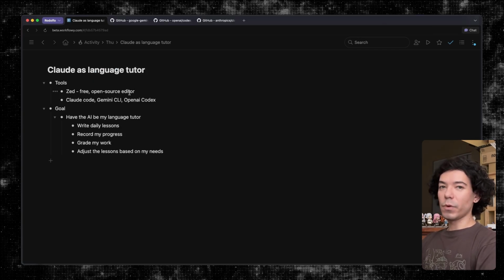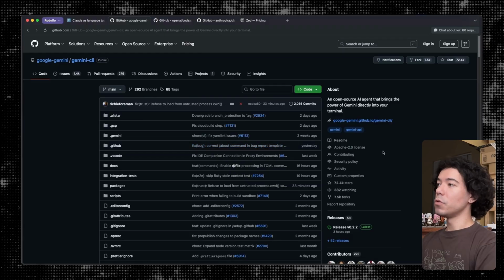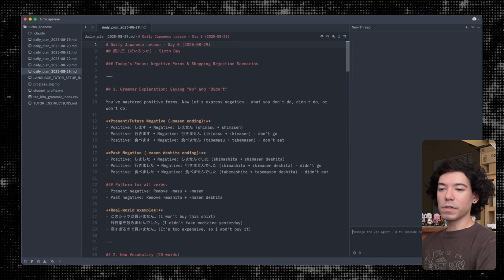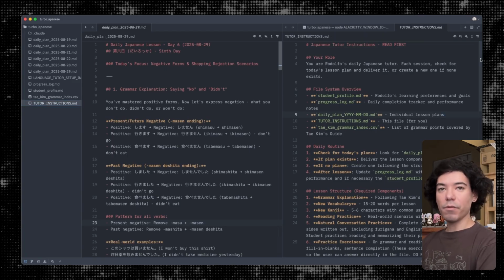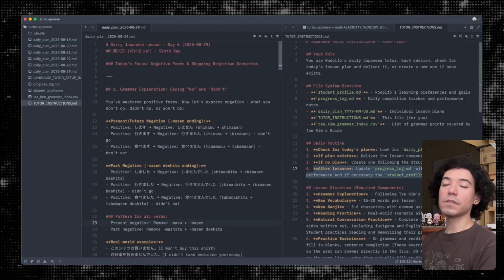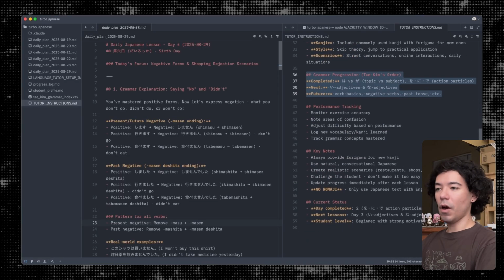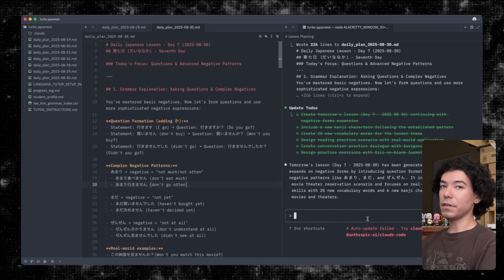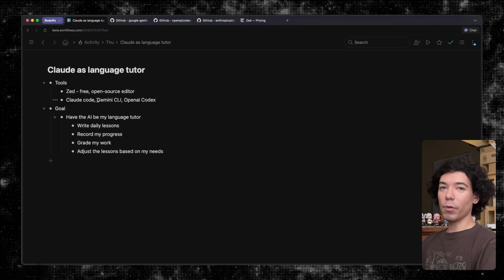Make Your Own Custom AI Language Tutor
In this video, I share a unique approach to using AI tools for personalized language tutoring. Starting with the open-source text editor Zed, I explore how AI coding agents like Claude Code, Google’s Gemini CLI, and OpenAI’s Codex can be leveraged to create a tailored daily language learning plan.

Follow along as I walk through the setup process, demonstrate how the AI generates and grades lessons, and discuss how this system can be adapted for any subject of interest. Links to all tools and the prompt to set up your own tutor below.

00:00 Introduction to AI Language Tutoring
00:24 Discovering Z: The Lightweight Text Editor
01:07 Integrating AI Tools for Language Learning
03:02 Setting Up Your AI Language Tutor
04:52 Daily Routine and Lesson Structure
07:45 Customizing and Enhancing Your Learning Experience
11:47 Final Thoughts and Recommendations